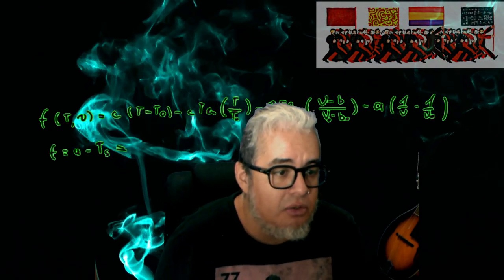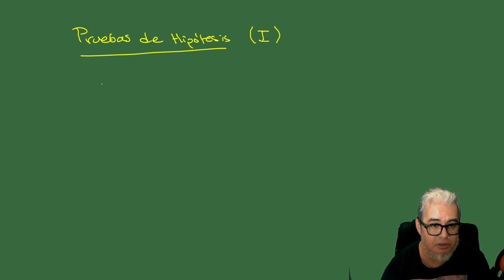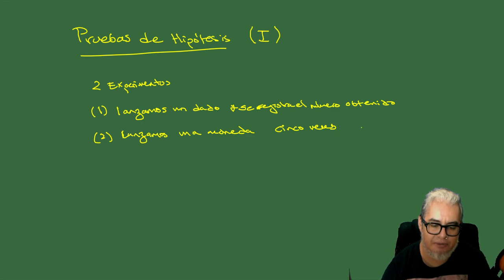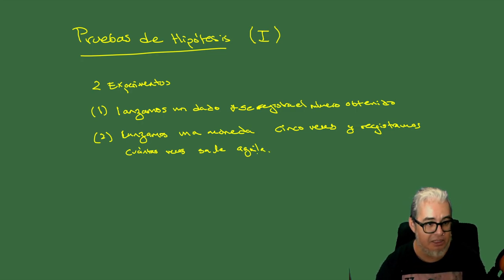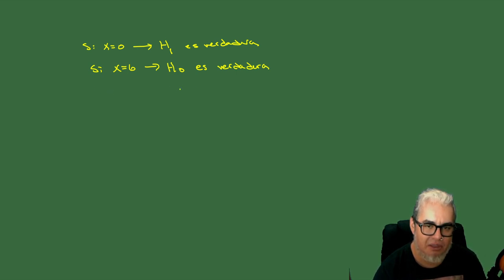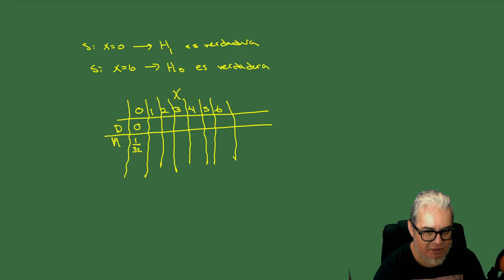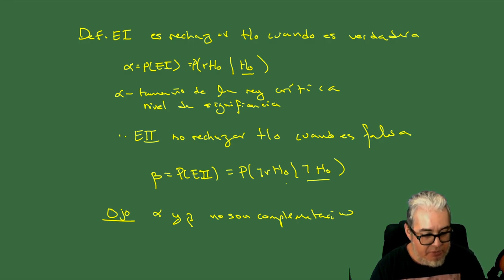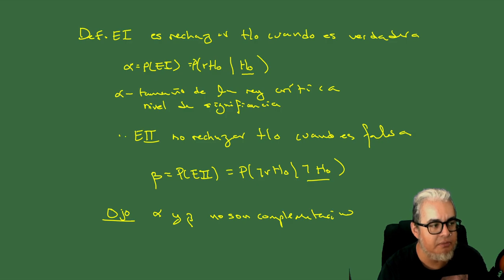Inferencia Sesión 20 Introducción a pruebas de hipótesis